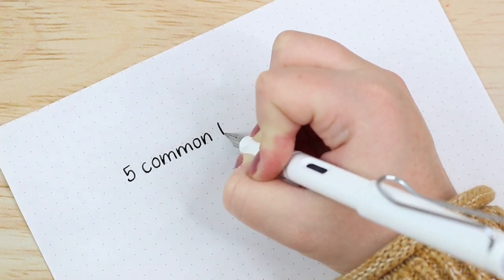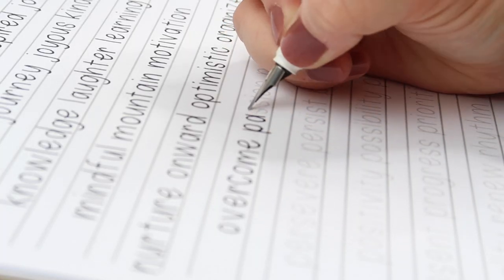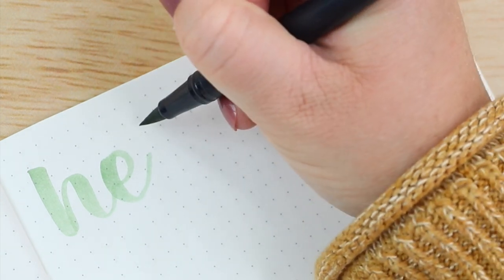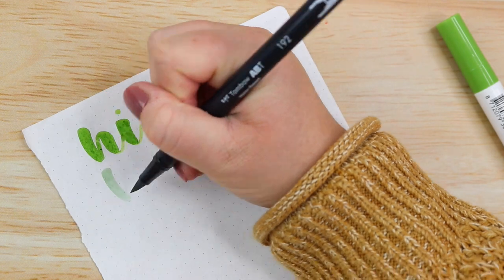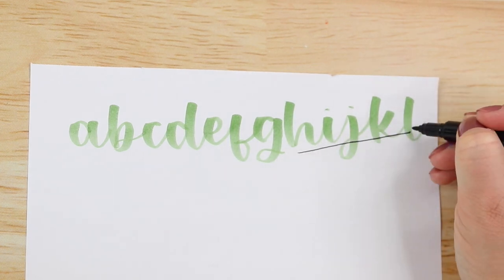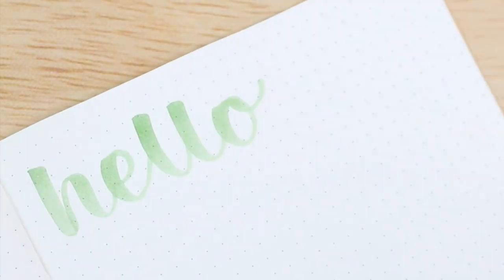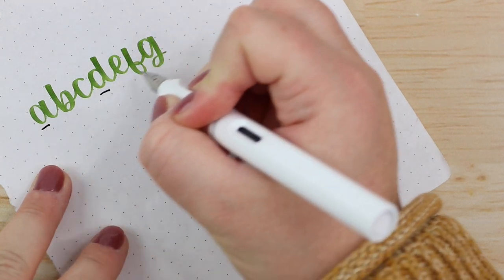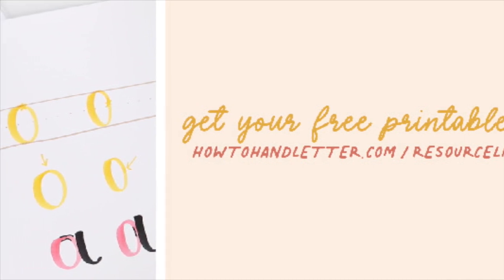(MORE) Handlettering Mistakes & How To Fix Them! | HOW TO HANDLETTER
Are you making any of these common calligraphy & handlettering mistakes?! It's ok! Here's how to fix them...

s t u d i o:
Dreambox Code: HOWTOHANDLETTER (*aff link)
- My Favorite Supplies